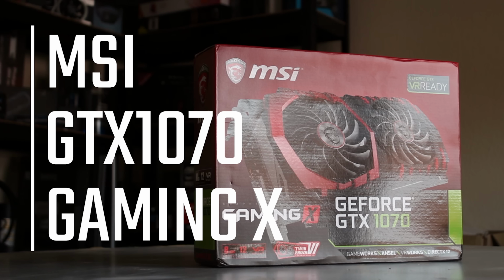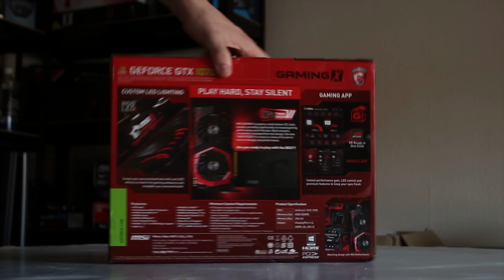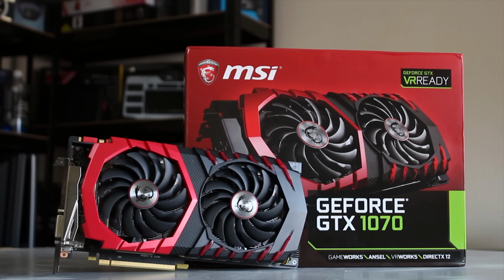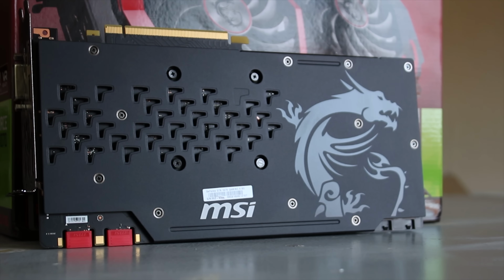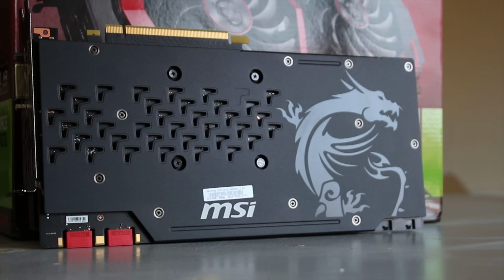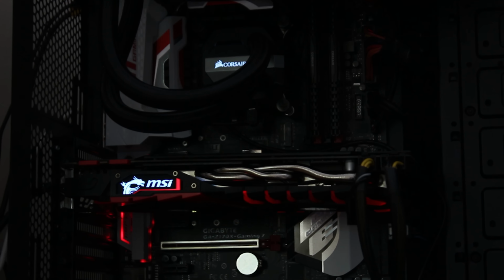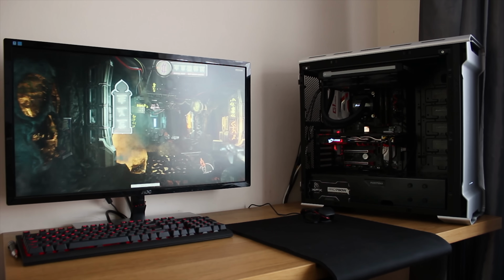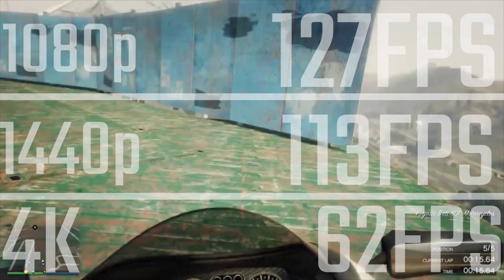MSI GTX 1070 Gaming X Review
This, rather good looking GPU, is MSI's GTX 1070 Gaming X, a powerful, pricey GPU with a fair bit of horsepower.

TechteamGB does not accept monetary - or non-monetary - benefits to alter
opinions or results.